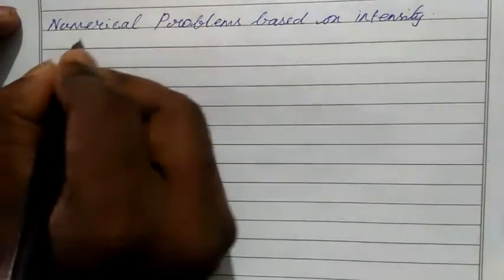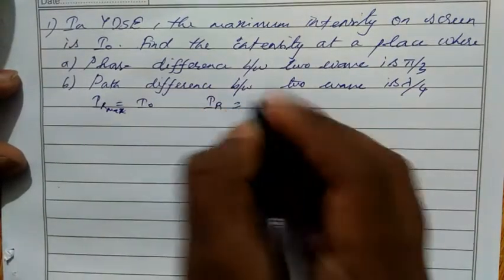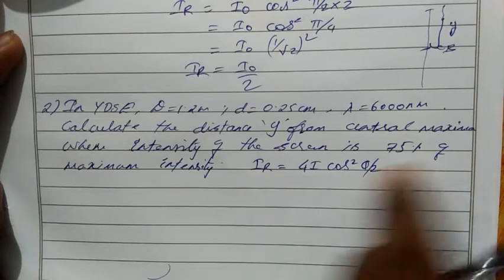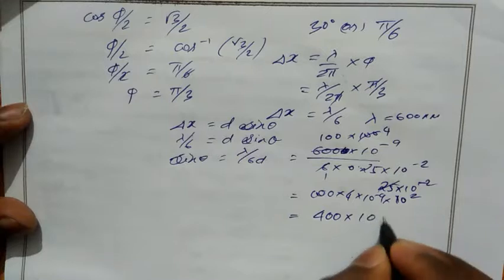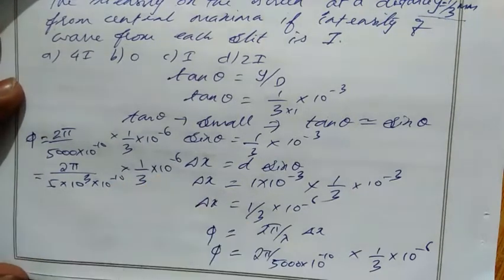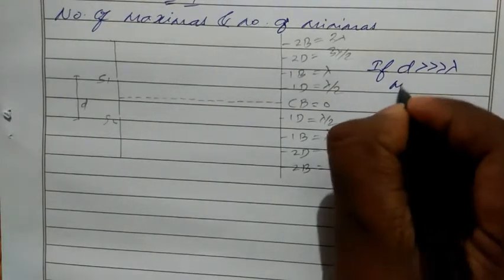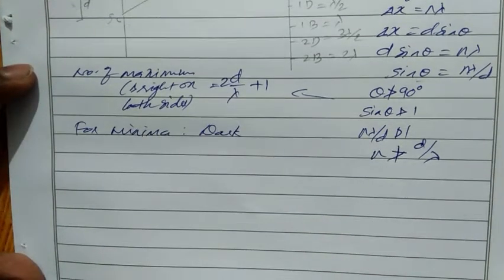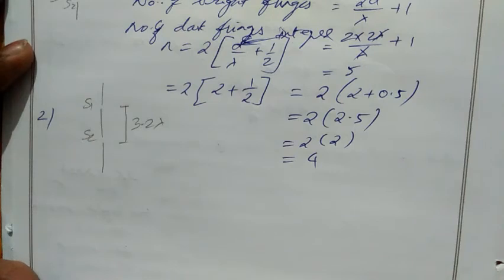10.6:WAVE OPTICS/NUMERICALS BASED ON INTENSITY/